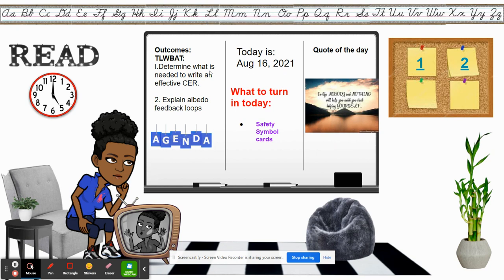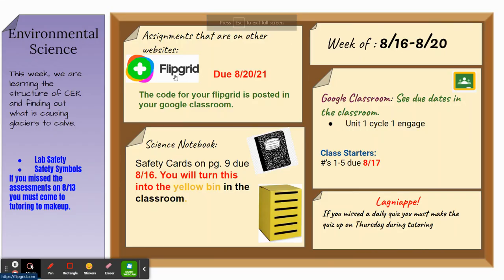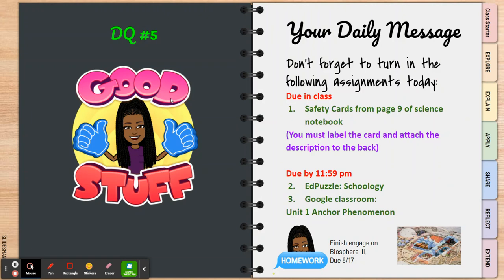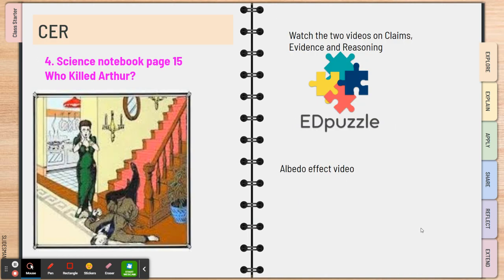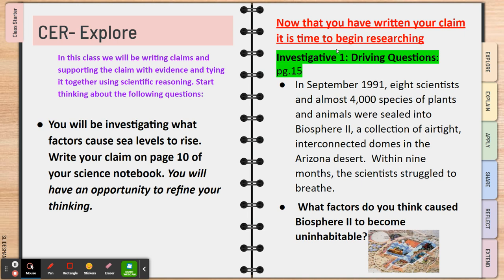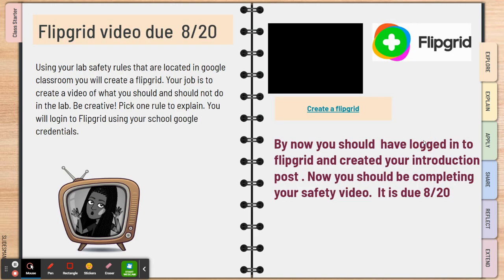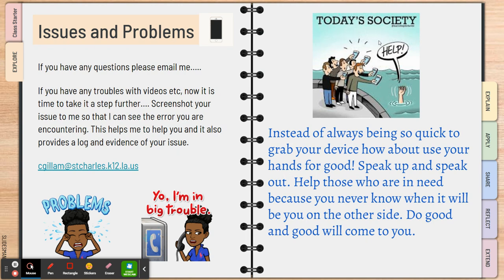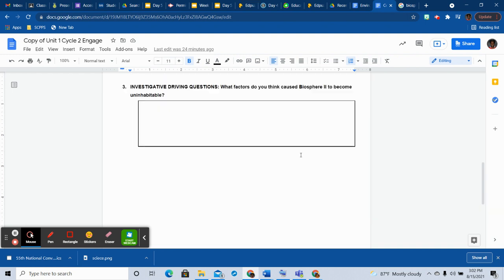Day 5 8/16